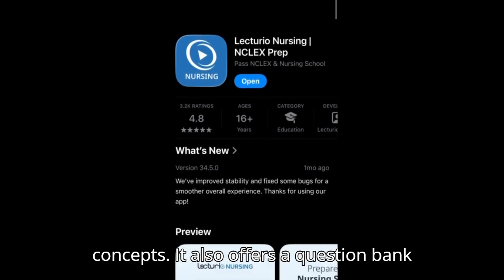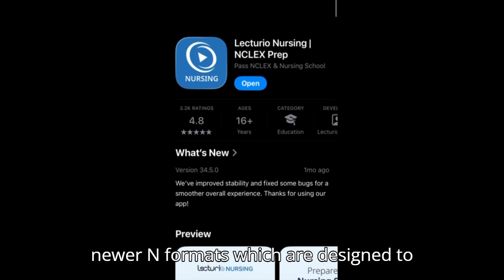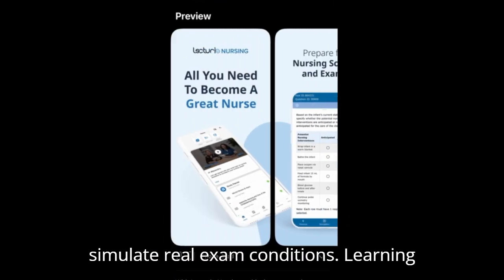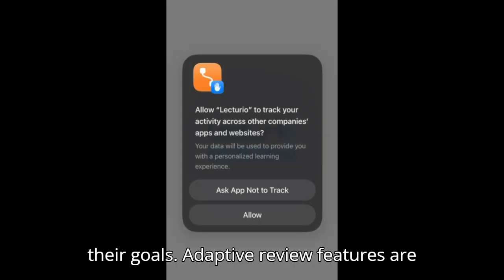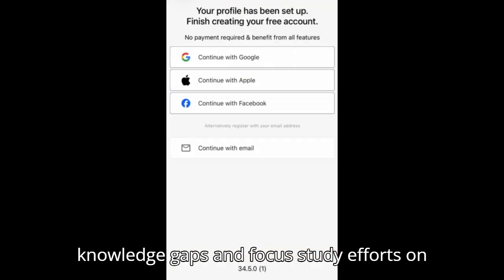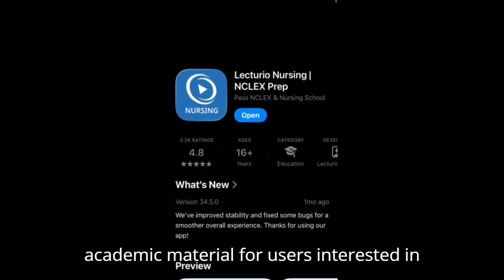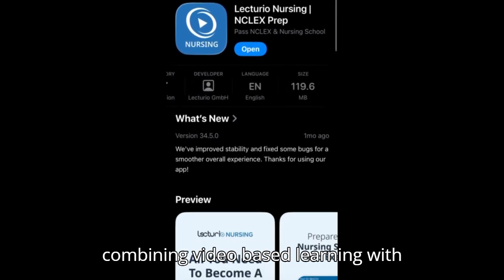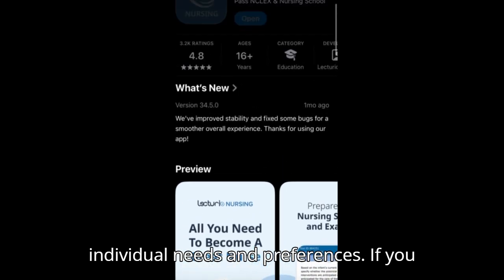Lecturio Nursing App Explained - What to Expect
This video explains what the Lecturio Nursing app is, how it’s positioned, and what NCLEX preparation and nursing study features are officially documented.

search terms ignore this section:

Lecturio Nursing app overview
Lecturio NCLEX prep
What is Lecturio Nursing
Lecturio nursing app explained
Lecturio NCLEX questions
Lecturio video lectures nursing
Lecturio learning paths
Lecturio adaptive review
Lecturio practice exams
Lecturio NGN questions
Lecturio concept pages
Lecturio study plans
Lecturio nursing education
Lecturio exam simulation
Lecturio nursing courses
Lecturio study platform
Lecturio nursing videos
Lecturio NCLEX review